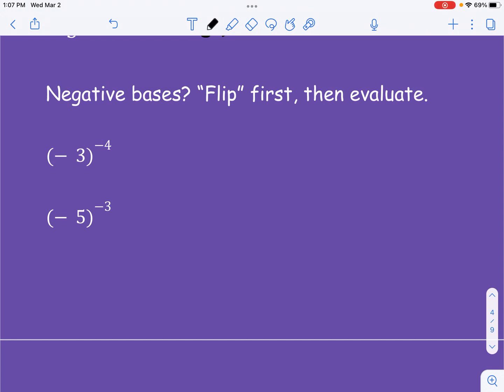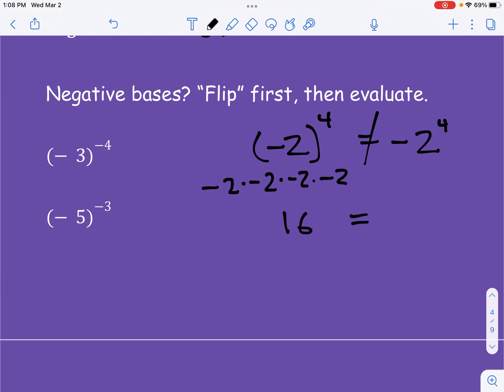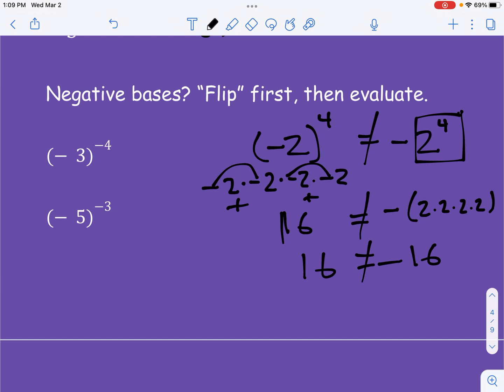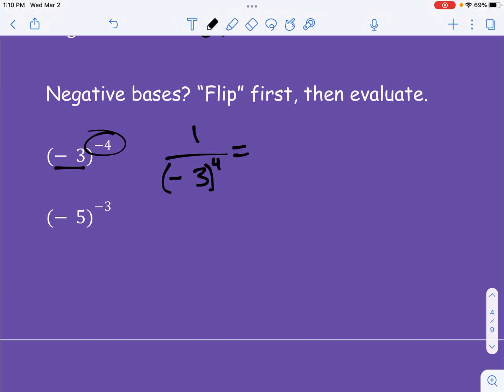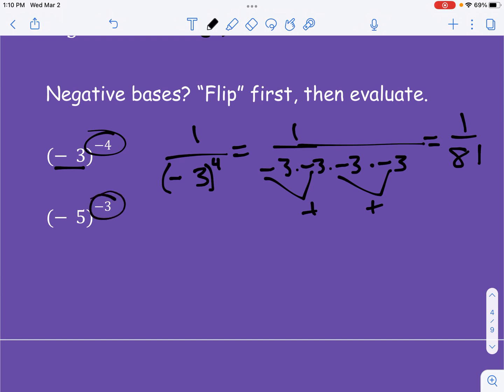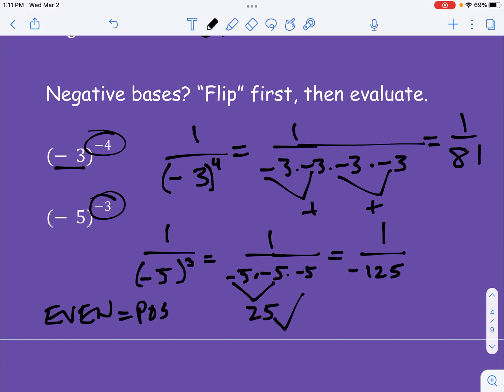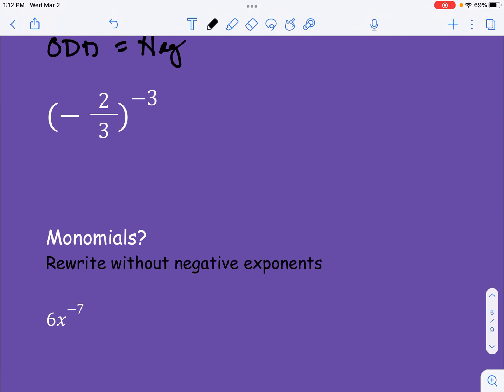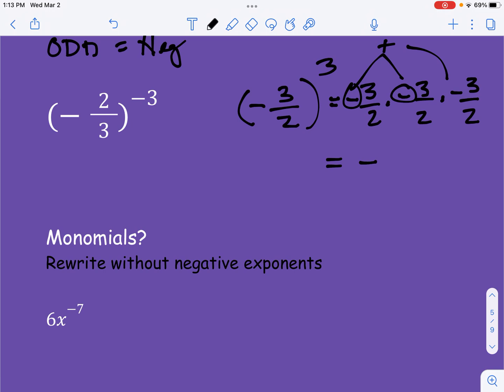Alg Negative Exponents - Applying to Negative Integer and Fractional Bases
What happens when we use negative exponents with powers that have negative bases. Crazy stuff, man.